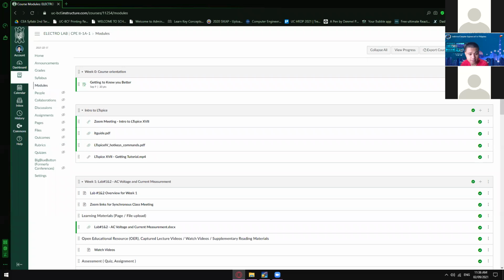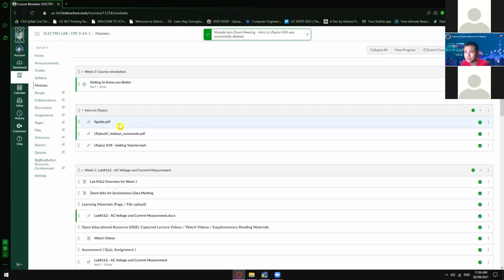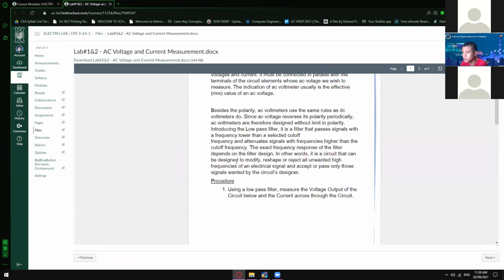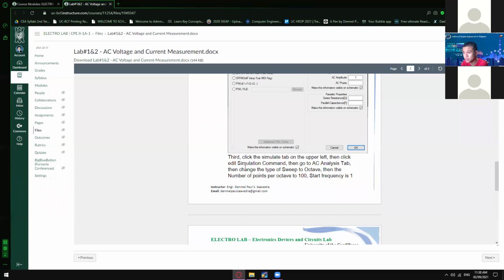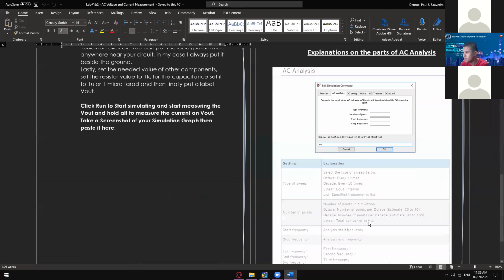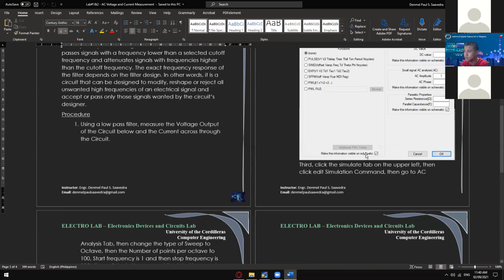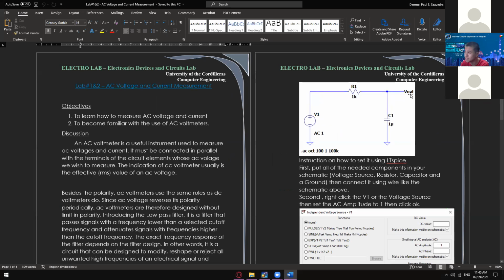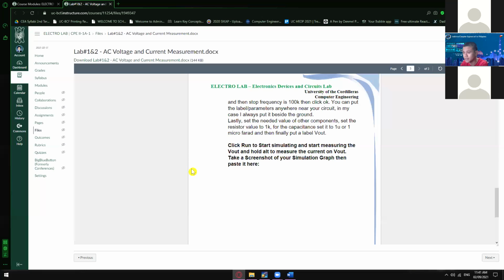ELECTRO LAB - Short Zoom Meeting